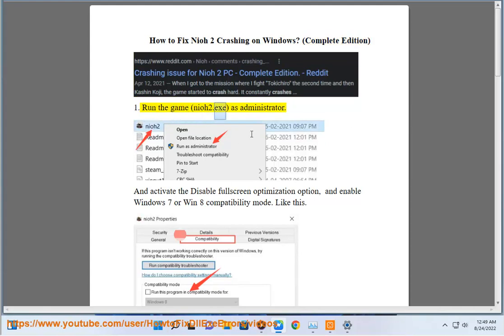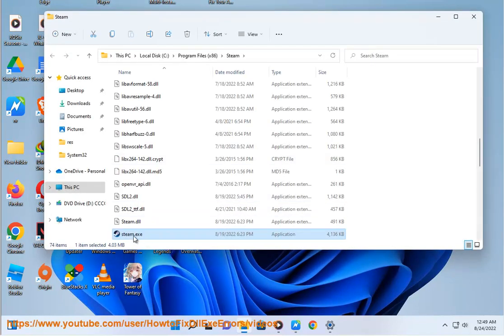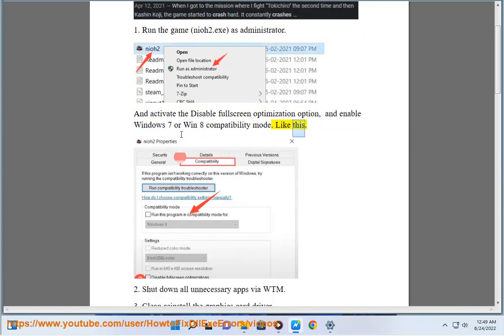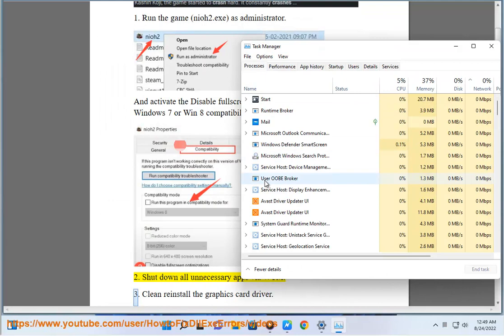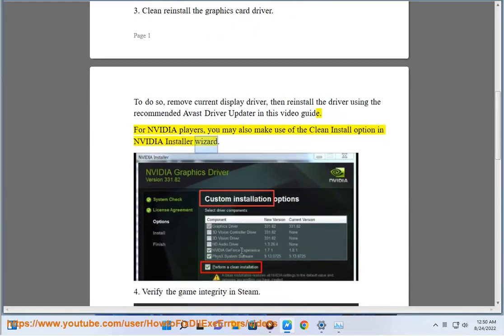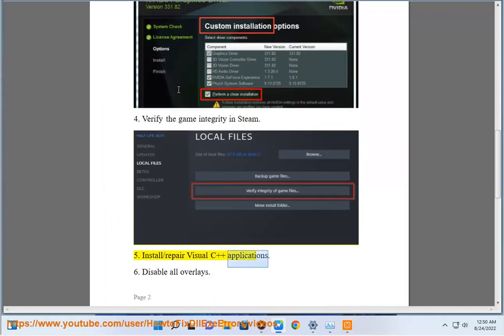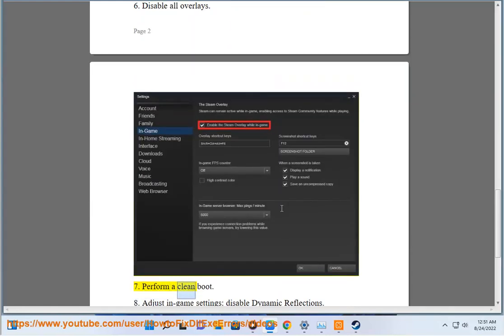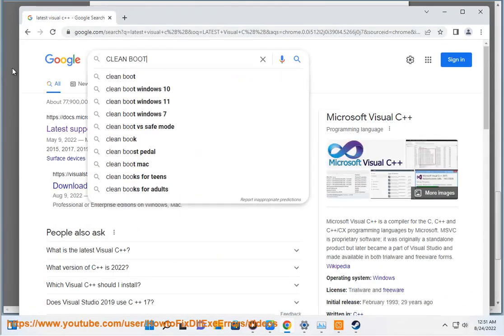Fix Nioh 2 Crashing on Windows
Here's how to Fix Nioh 2 Crashing on Windows. Run Avast Driver Updater@ to keep your device drivers up-to-date, easily & effectively.